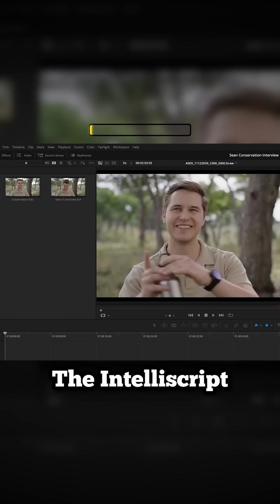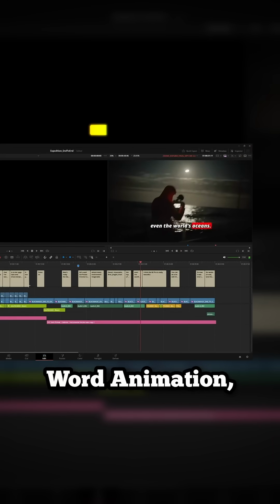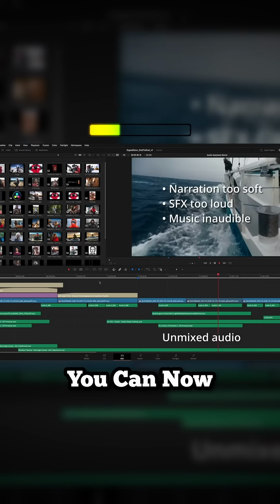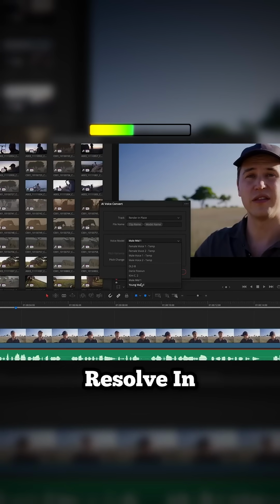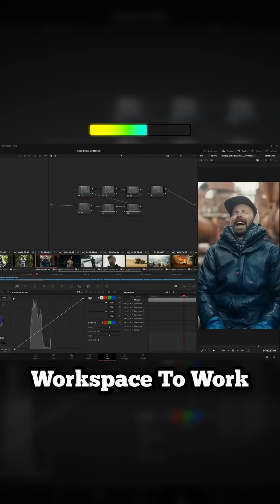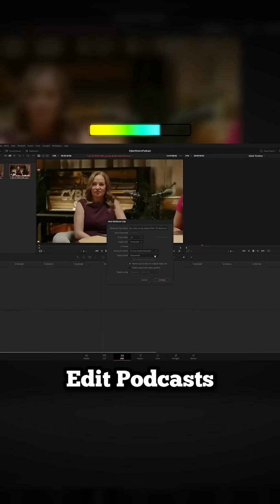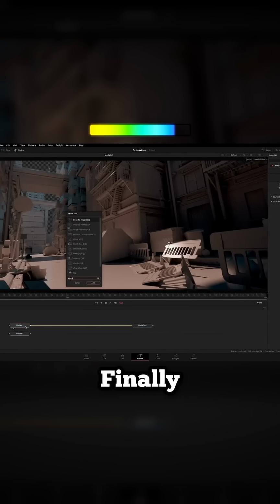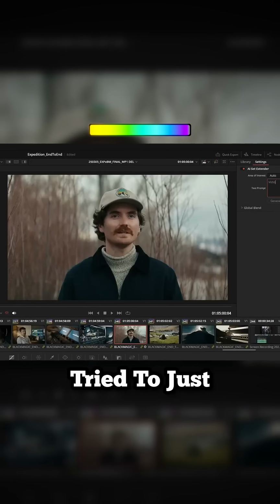DaVinci Resolve just became the Most POWERFUL Editing Tool